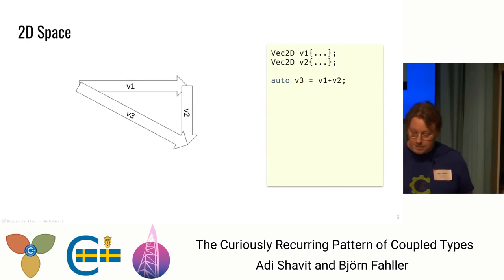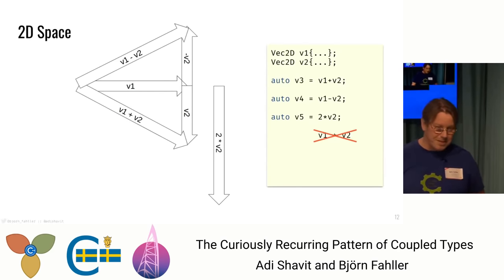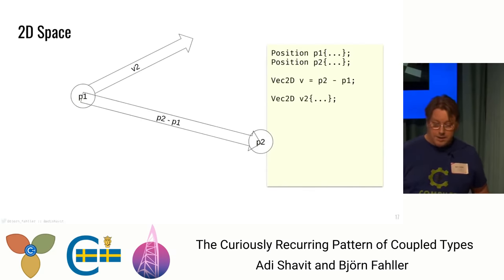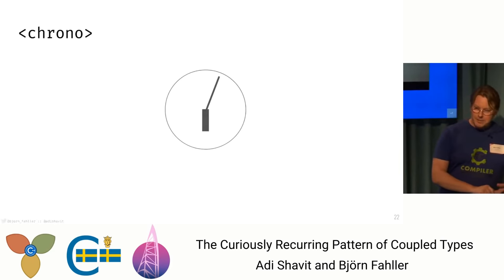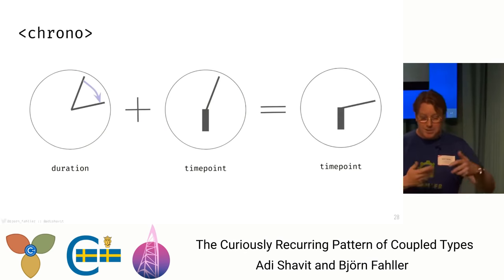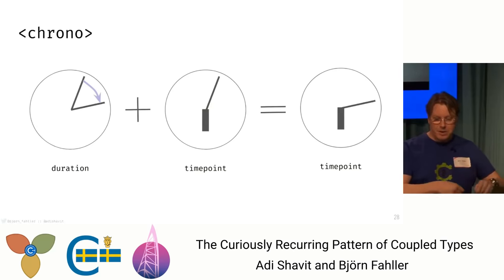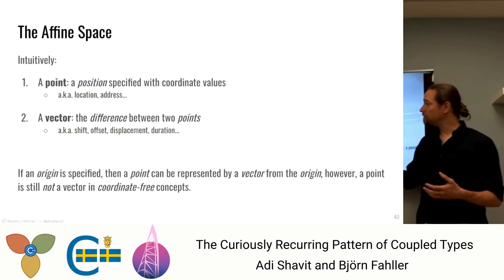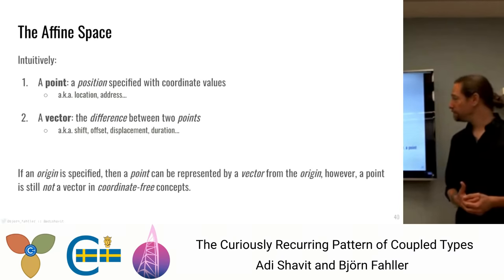Adi Shavit & Björn Fahller: The Curiously Recurring Pattern of Coupled Types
The C++ Distributed Meetup 0x03: Malmö C++ (Malmö) & Core C++ (Mevasseret Ziyyon) & SwedenCpp (Stockholm)
StockholmCpp, 0x10 October 2018